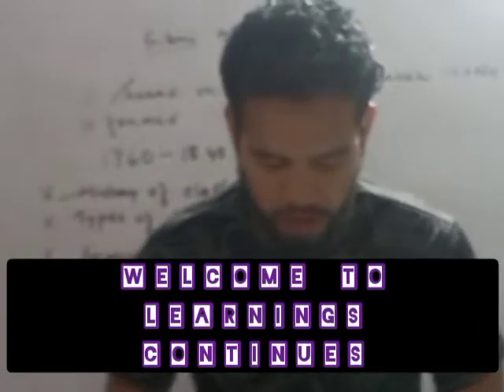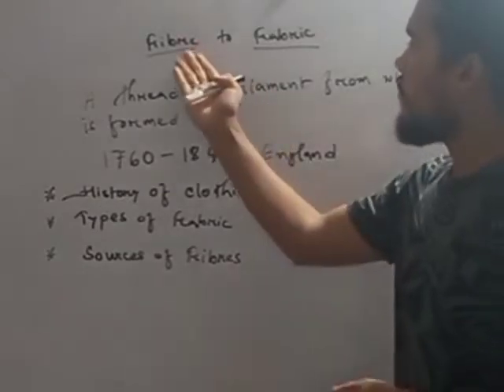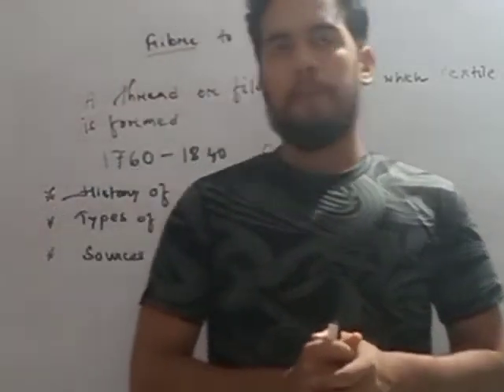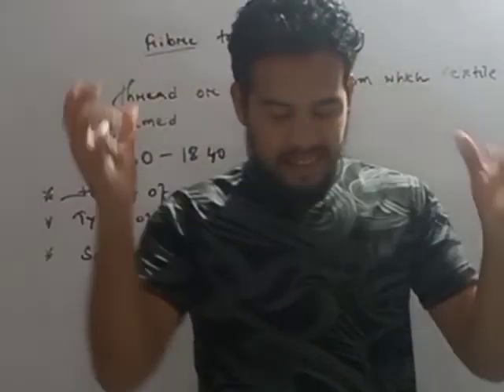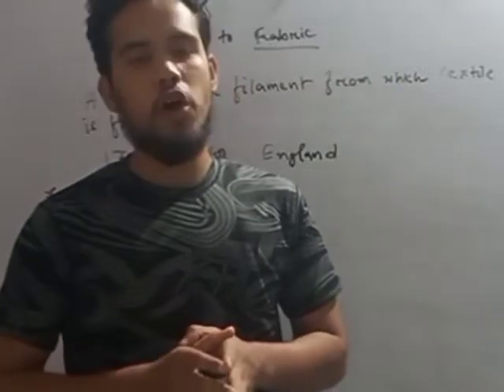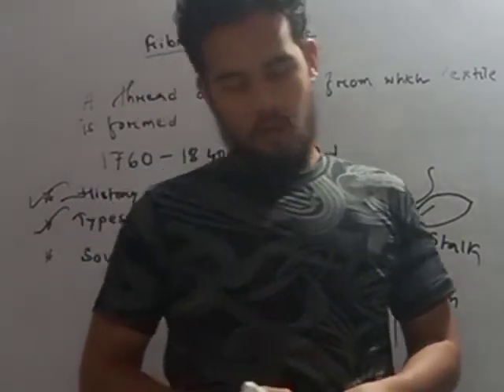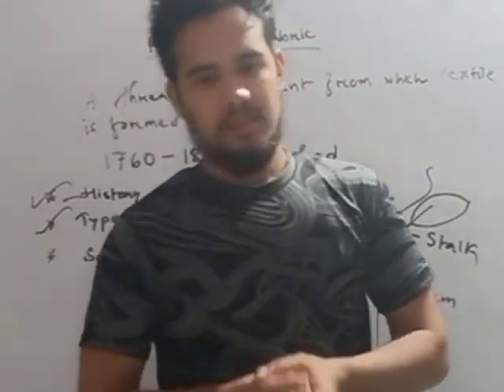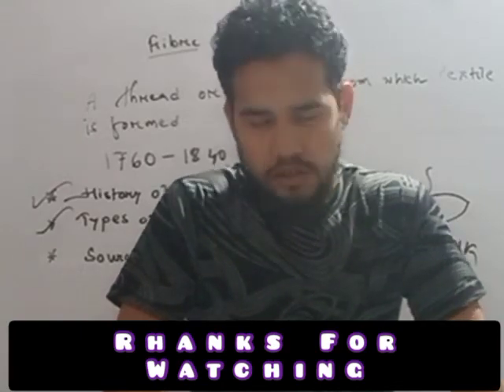Fibre to Fabric - Introduction || Science || Class 6 || Part 1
In this video I have explaind the history of Clothing, Types of Cloth, Sources of Fibres and Plant Fibres